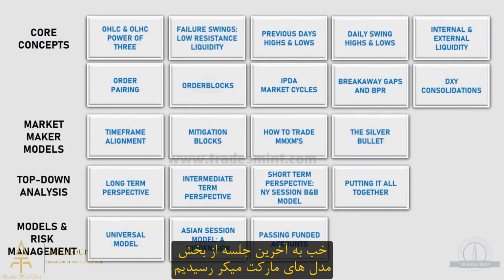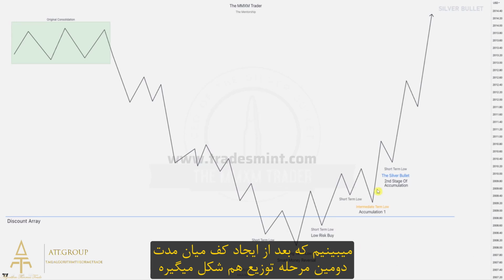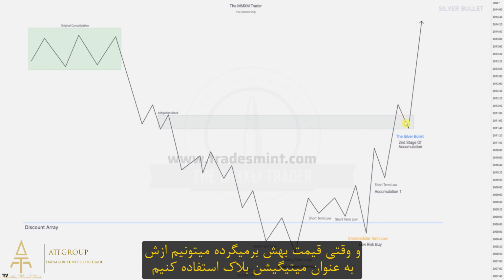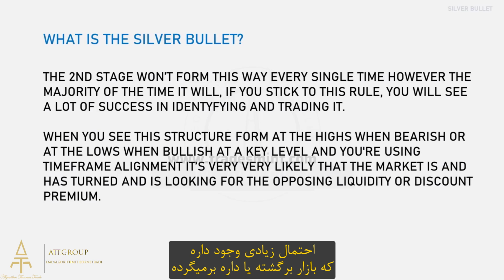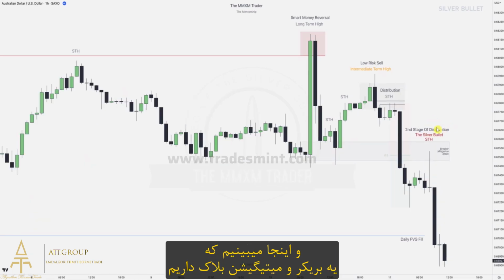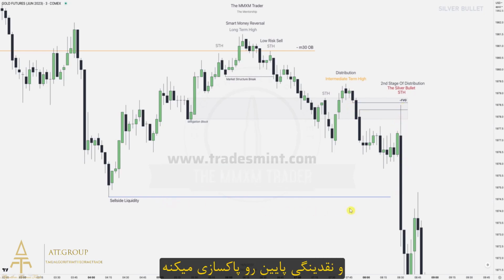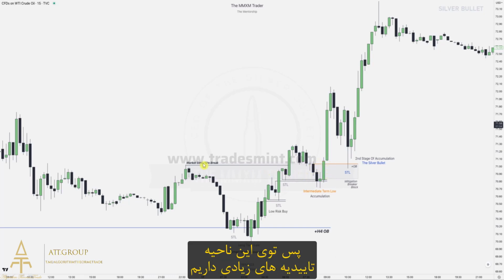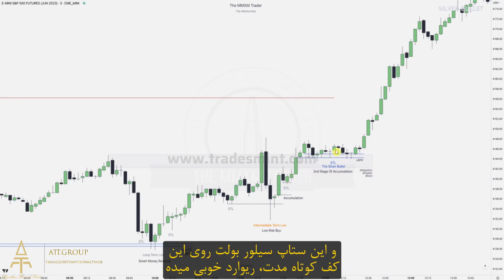15 The MMXM Trader The Silver Bullet As An Entry Model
▪️قسمت پانزدهم :  The Silver Bullet As An Entry Model

▪️سبک دوره : ICT